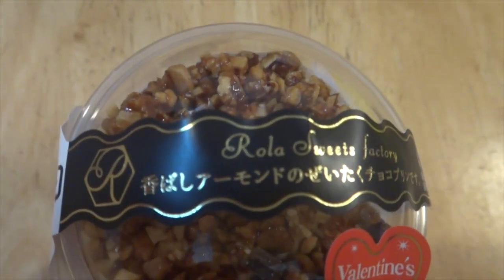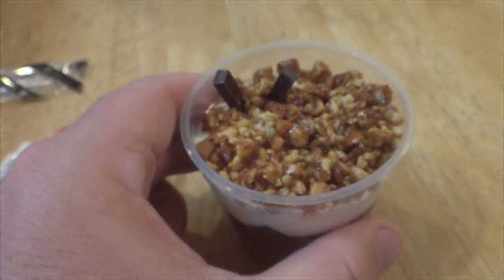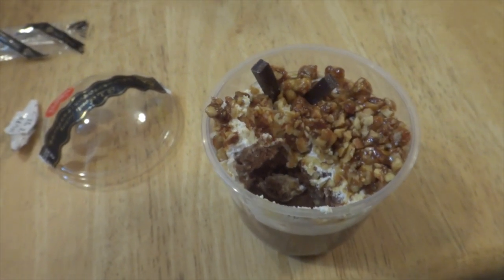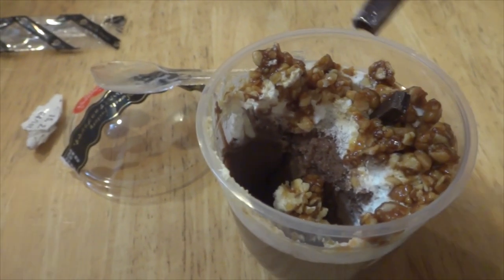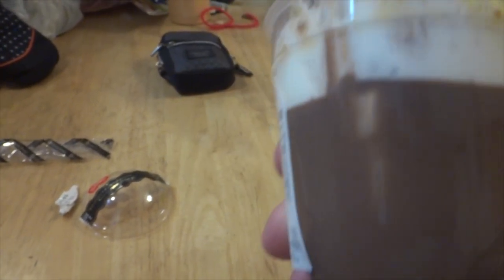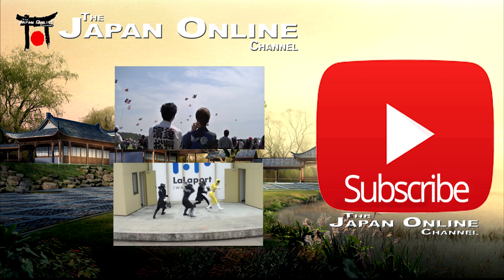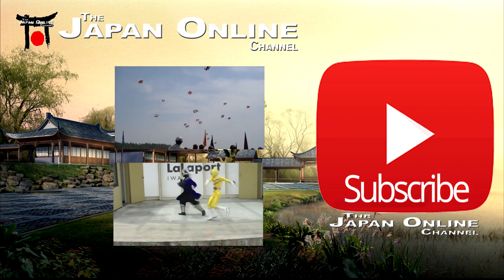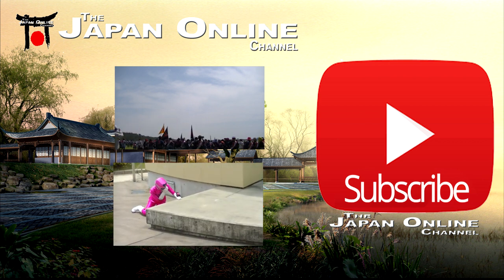Yummy Dessert from the Convenience Store in Japan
Japanese convenience stores have some of best desserts in the world for the price just like the one in this video.

Welcome to Japan Online (JOC). We will cover things from Japanese culture, news, life, travel, food and anything about Japan.  Please take your time and look through our videos and also check out our site (link above) for more things about Japan.

Thanks
Japan Online